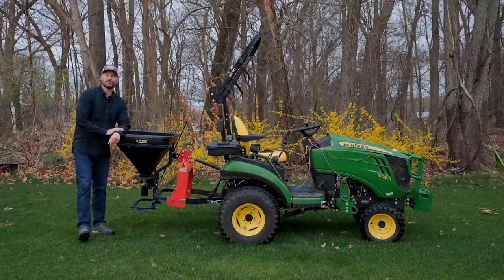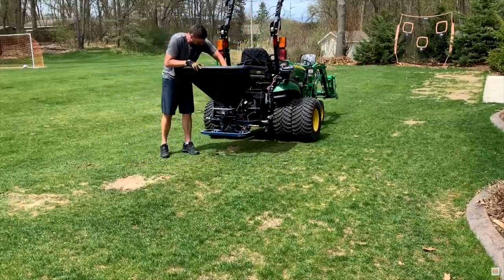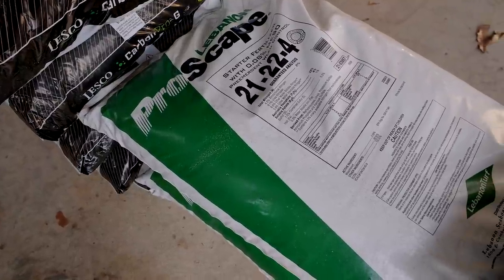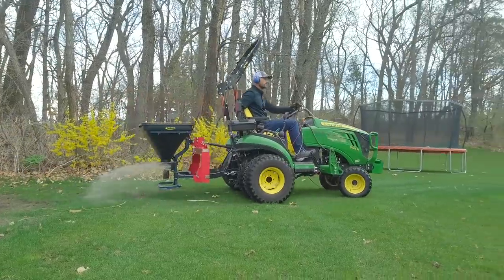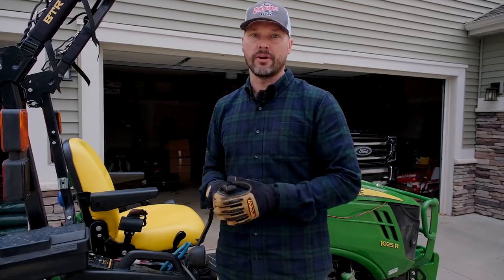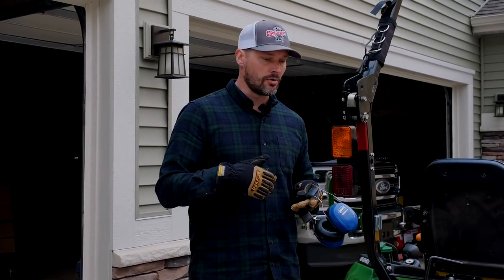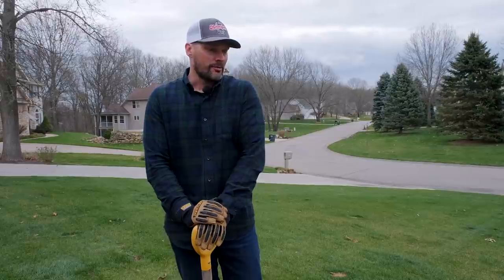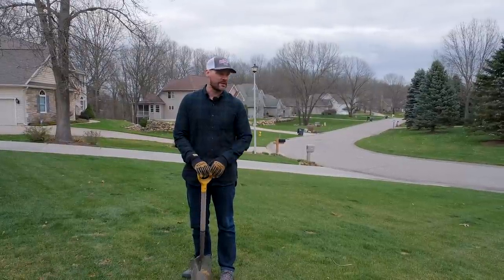LAWN CARE WITH YOUR TRACTOR. ELECTRIC SPREADER APPLIES HUMICHAR.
It's springtime and we've got to get a jump on our lawn care. Today we're applying two products to the lawn with our Ag Spray 3-Point Electric Spreader. This is our second season with it, and we've got no complaints. It's lightweight and easy to load on and off. It has a great variable speed control and ample cord length. The only trick we've found is that you need to use a dry mix. Any dampness can really interfere with the Spreader's ability to, well, spread! It's on the back of my 1025R with the quik-park H120 taken off while we do this job.

So for all the information on how I'm going about my spring lawn care, including the spot treatment of Rosie's pee spots (which kills the grass), waste no more time here and jump right into the video!

If you're looking for a quality solution to add stability to your machine, then BORA is the place to go!  With solutions for tractors, ATV's, trucks and more, they're sure to have a solution to fit your needs.